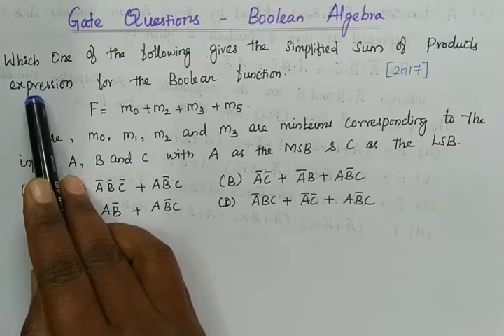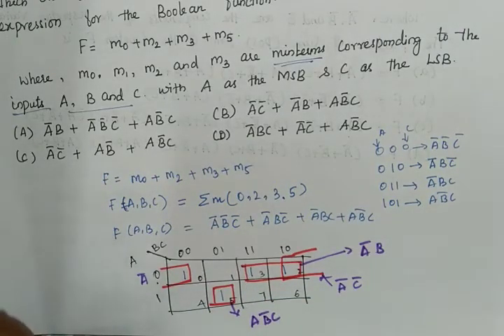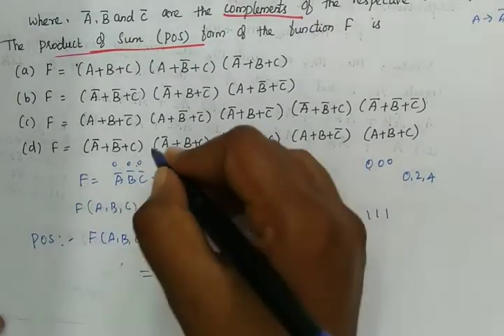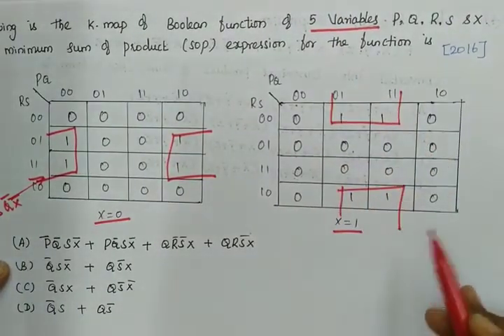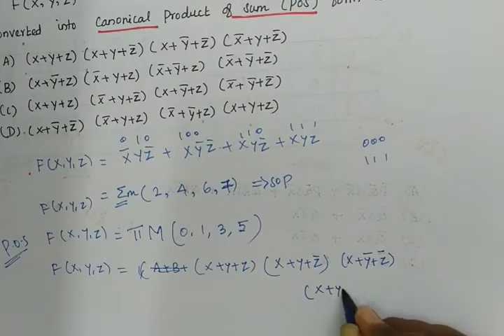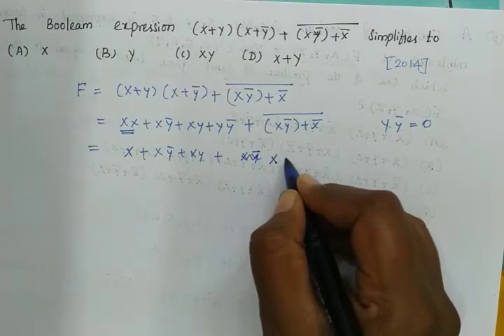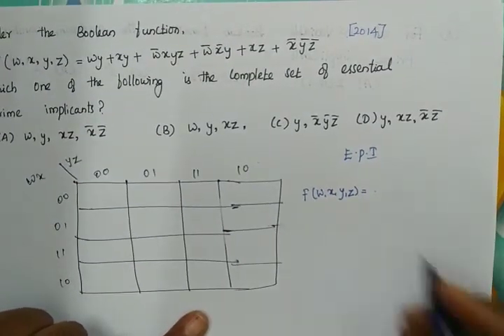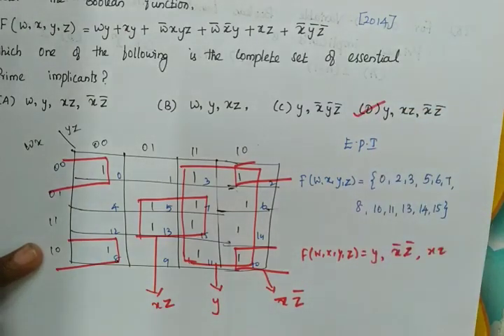Digital Electronics Boolean Algebra GATE Questions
Here you can learn about Digital Electronics, Boolean Algebra previous year GATE Questions. If you have any questions let me know.